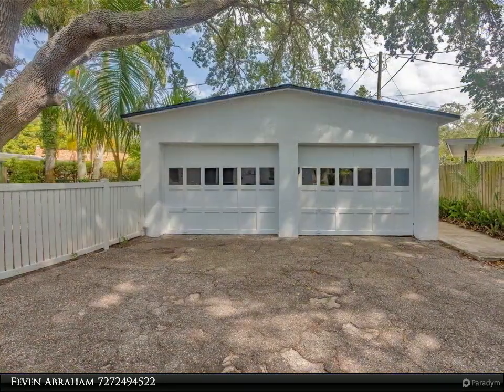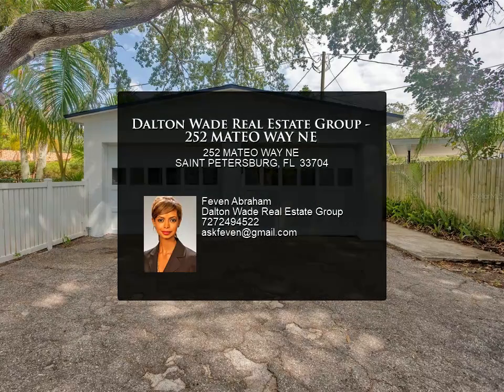Dalton Wade Real Estate Group - 252 MATEO WAY NE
A 2 bed / 2 Bath with a 2 car Garage located in Snelle Isle! The Exceptional Neighborhood of St. Petersburg. Located steps away from the Vinoy Golf Course, a quick drive to 4rth street action a short walk or bike to the Coffee Pot Bridge where you can enjoy amazing waterfront parks, the new pier which spreads out along 26 acres of Tampa Bay waterfront filled with all kinds of fun activities, the vibrant downtown lined with excellent Restaurants, Cafe's, museums and shops and the award winning Fort Desoto Beach Park. This 2/2 with a two car garage offers, Beautiful original wood flooring. Charming living Room offers Plantation Shutters. A Florida Room and as well as a front porch. Spacious Master Bedroom. 2 Walk in Showers. Washer and Dryer. Great size Front and Backyard. Fully equipped for your Florida Stay in an exceptional and truly breathtaking residential community. Call today to make this yours.

2 full bath

Feven Abraham
Dalton Wade Real Estate Group